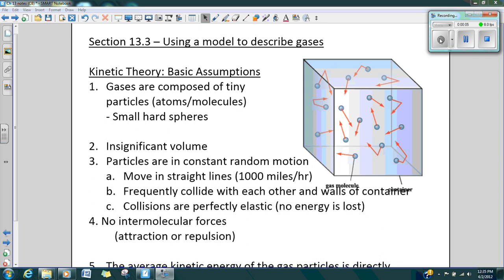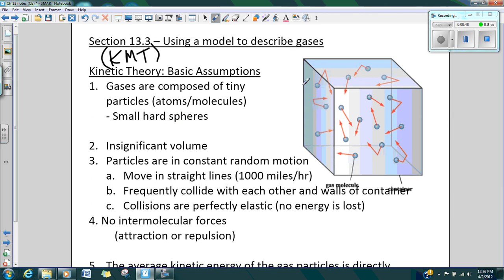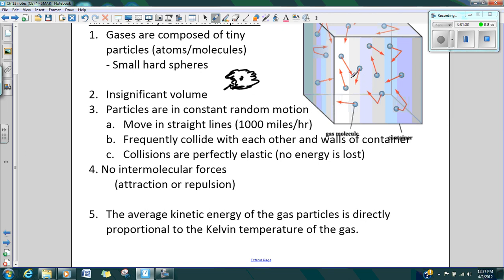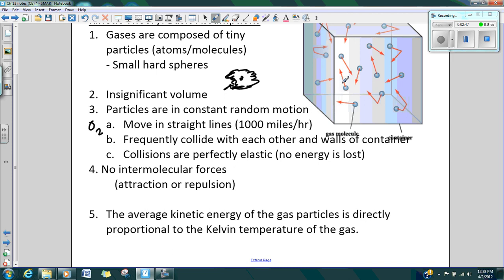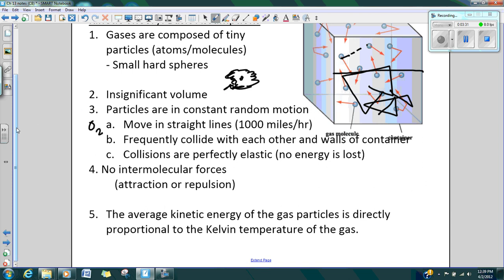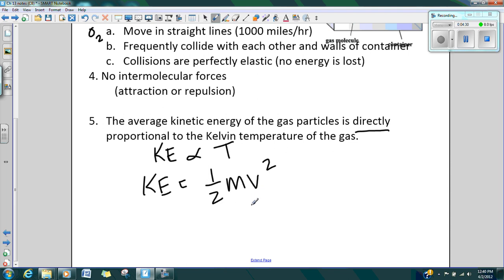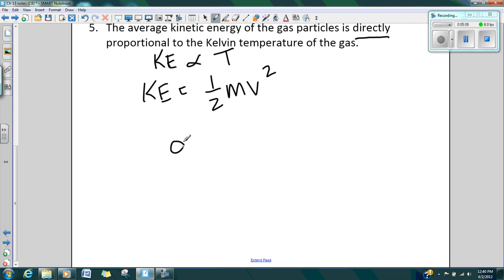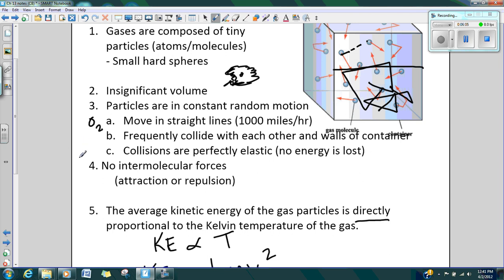Ch 13, section 13 3